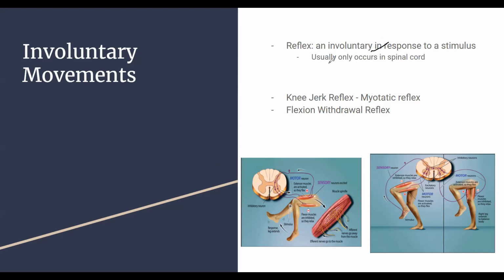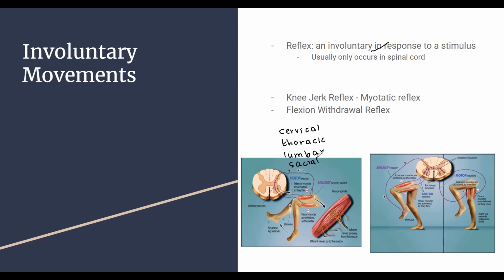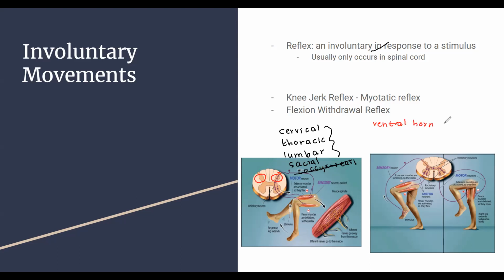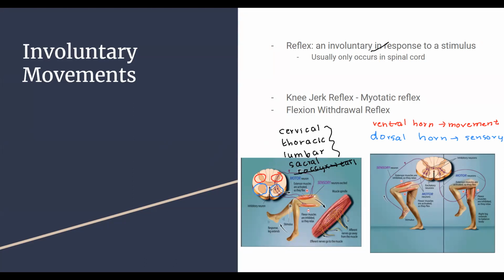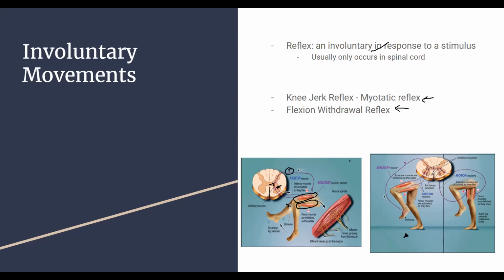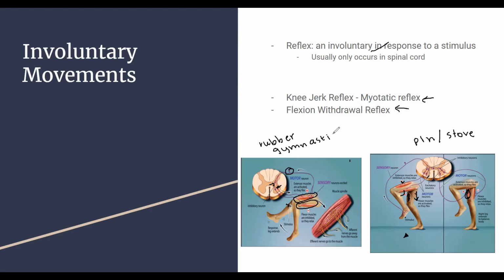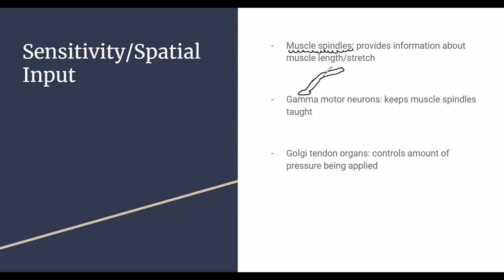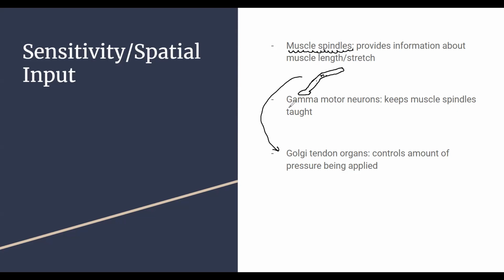Chapter 3 - Brain Facts: Reflexes/Special Receptors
Hi everyone! In this video I went over how reflexes work, as well as some special receptors that are involved in the mechanism. I feel like it's a pretty weird concept, but if you rewatch it and read the Brain Facts book by trying to interpret the diagrams, it should make sense!